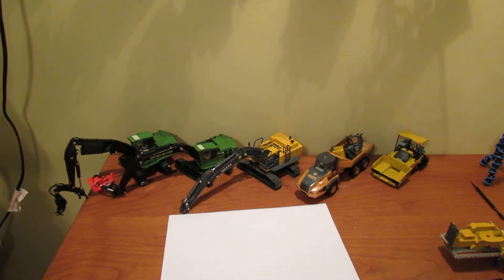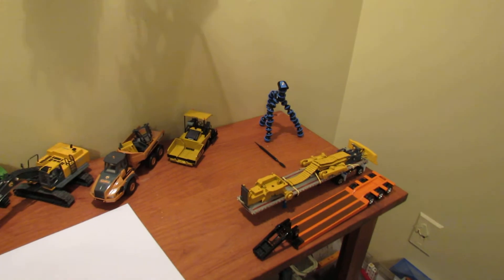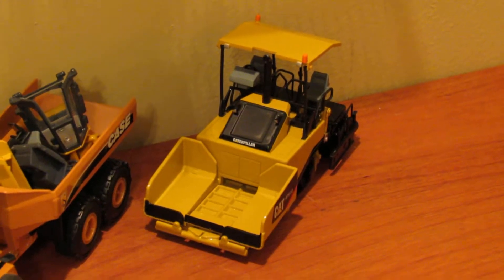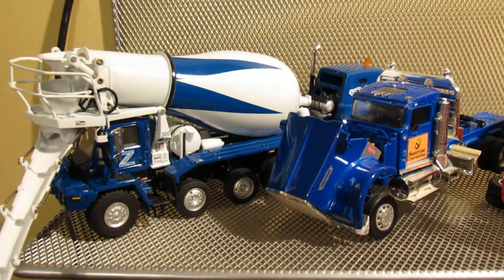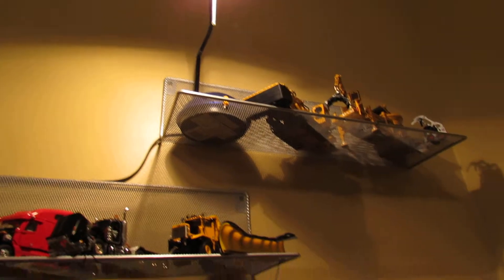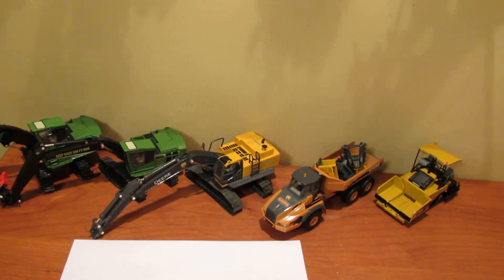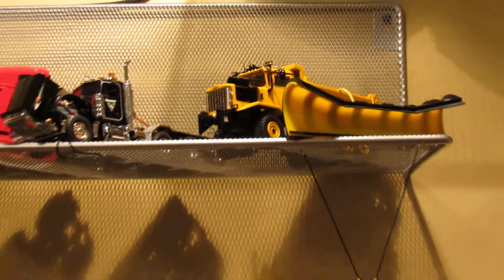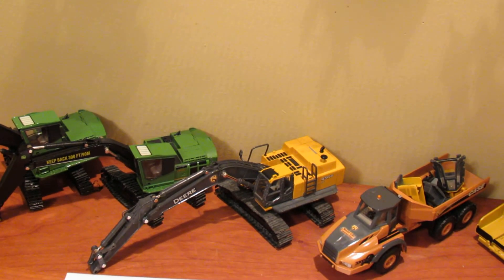Model collection and update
A update and collection.